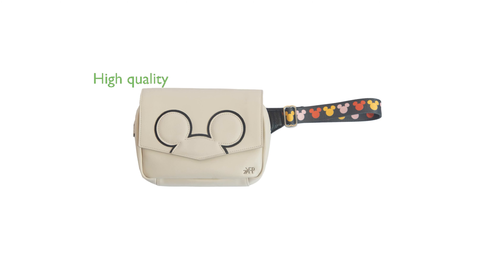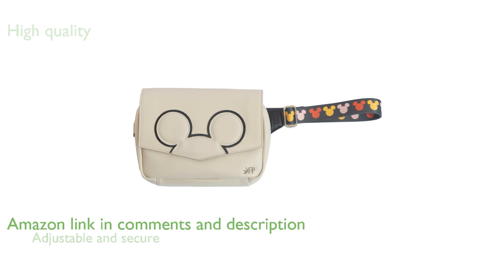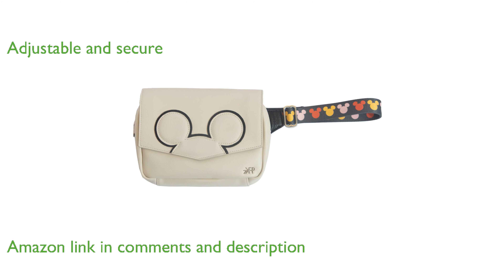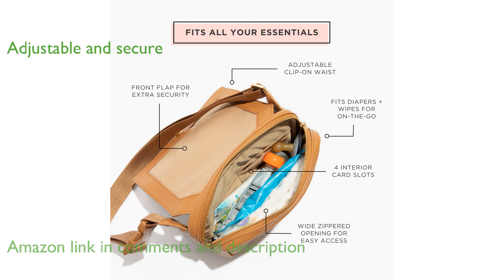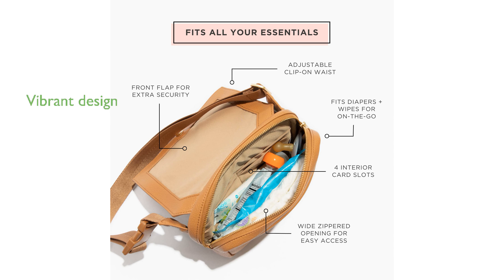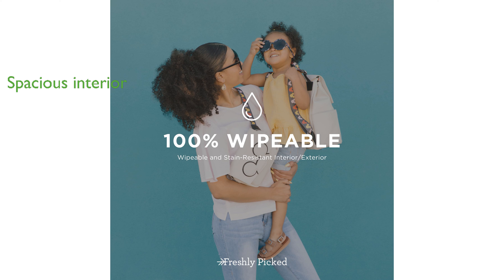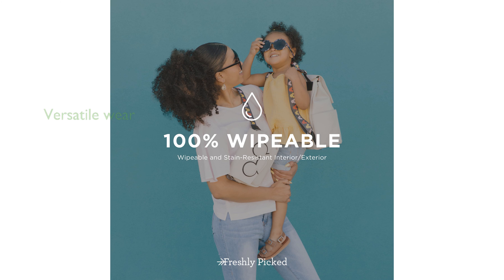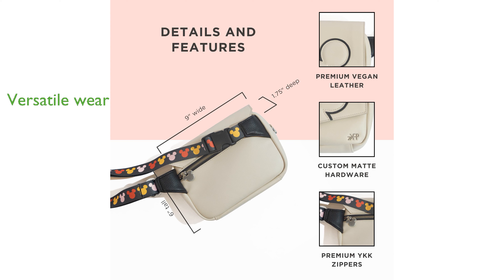REVIEW (2025): Disney Mickey Mania Fanny Pack. ESSENTIAL details.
The Disney Mickey Mania Fanny Pack is crafted from high quality vegan leather, ensuring both durability and style.

This versatile bag features an adjustable waistband and a snapable flap, providing convenience and added security.

Its vibrant multicolored Mickey Mouse print not only enhances the strap but also adds a lively touch to the interior lining.

The fanny pack includes a wide top zipper opening, four card slots, and a spacious main compartment, making it perfect for carrying essentials.

Designed for versatility, it can be worn either around the waist or as a crossbody bag, thanks to the adjustable strap with a clip closure.

The pack's stain and water-resistant lining, along with matte gold hardware and premium YKK zippers, ensure it remains both functional and fashionable.